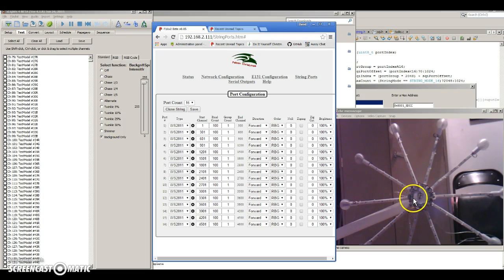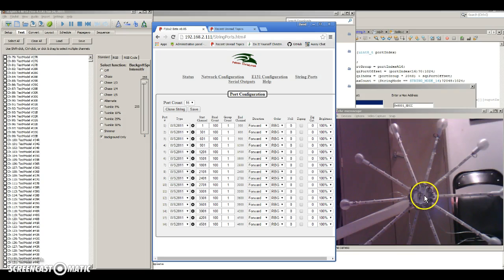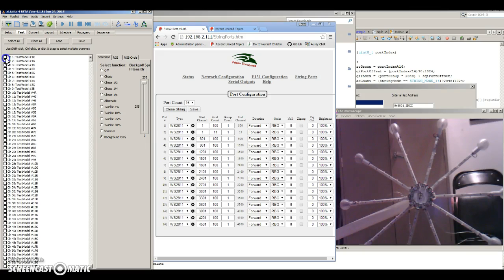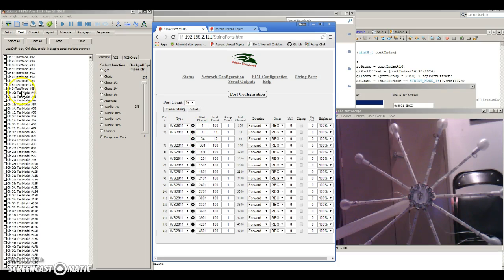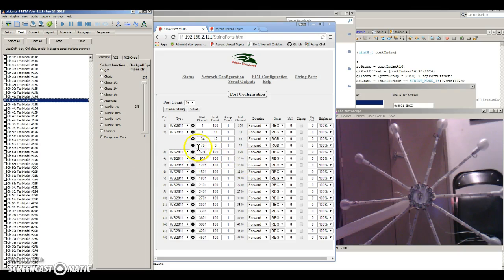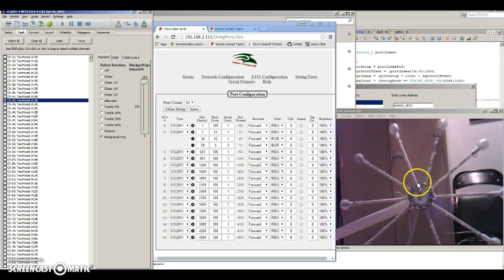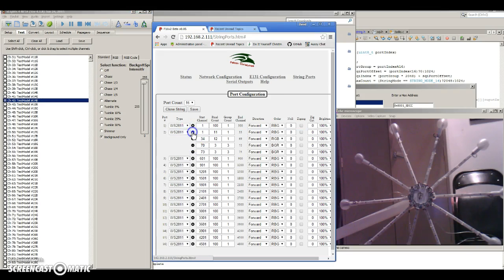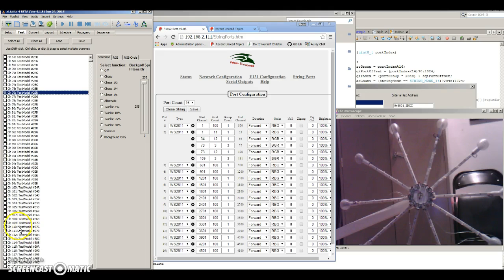F16V2 Virtual Strings Part#2